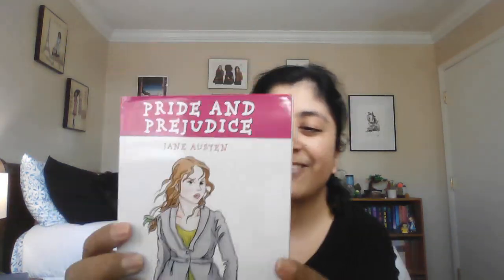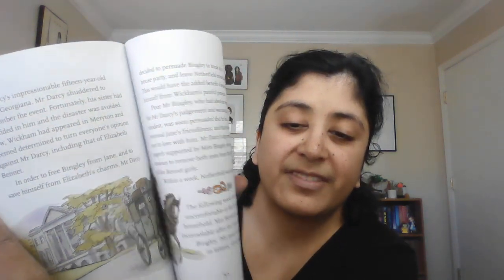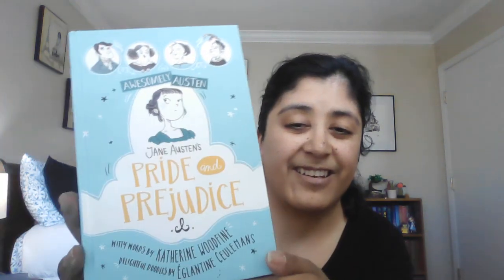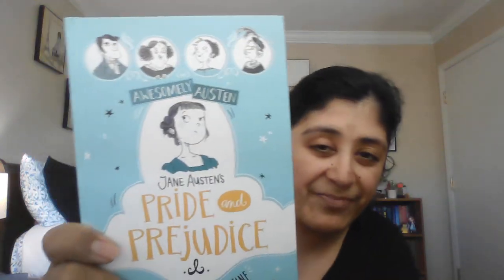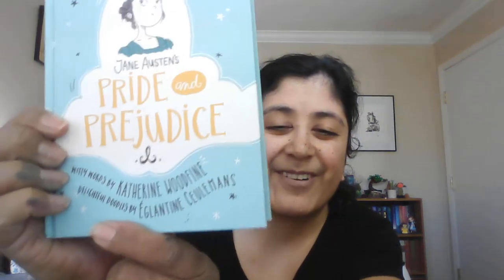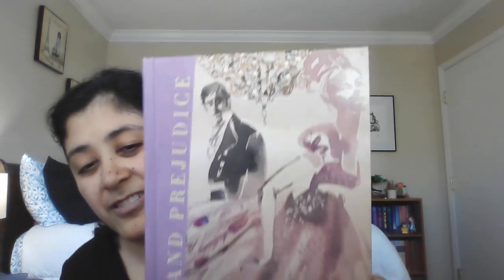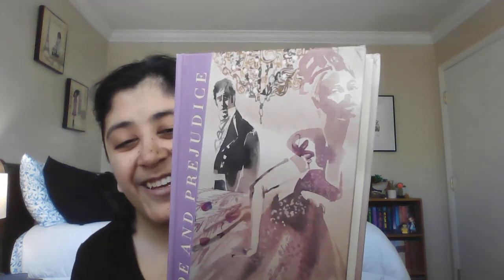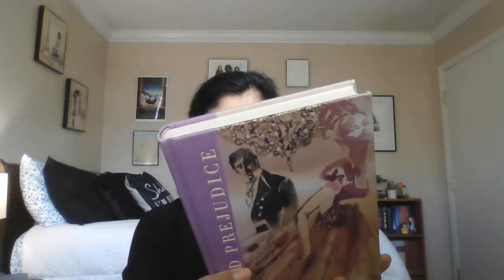Even more Pride and Prejudice editions I added to my collection.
Here are even more of my favorite book that I added to my collection. Yes! I added even more books to my Pride and Prejudice collection!

Goodreads: Goodreads.com/ Emma's Book Nook